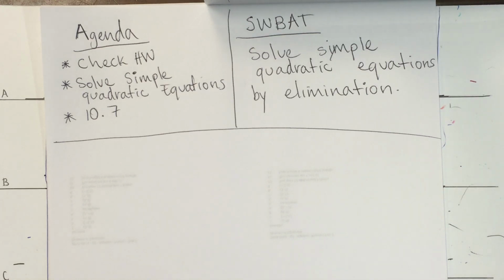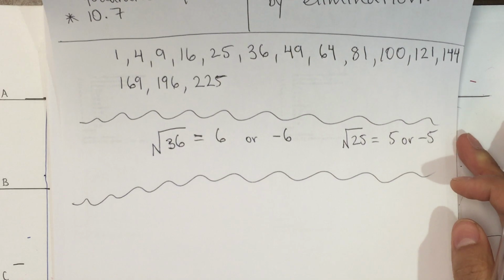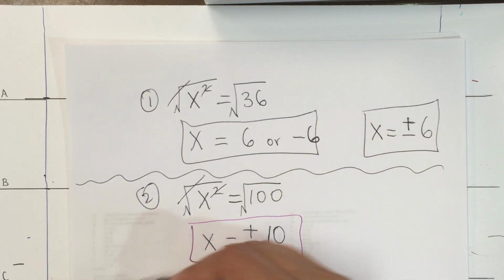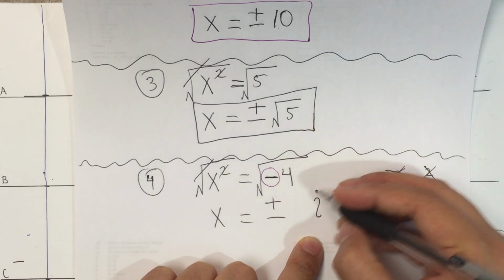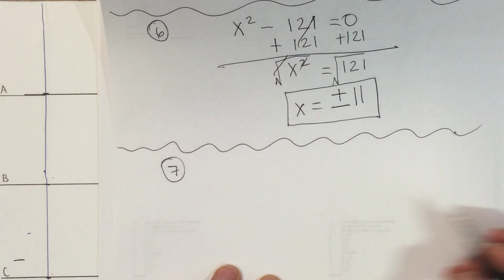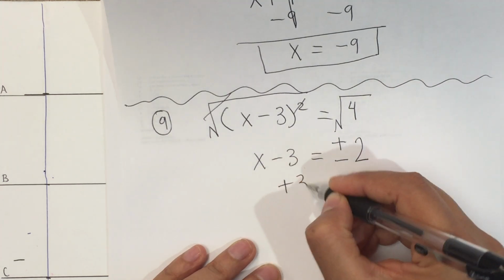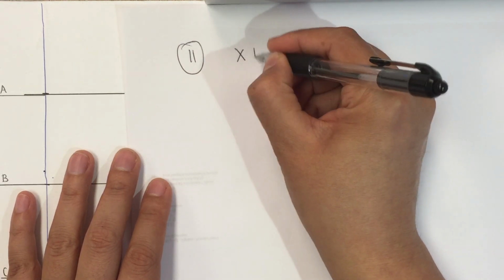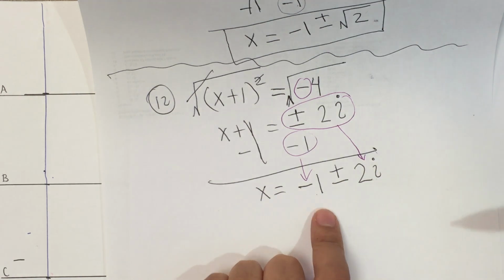2.8a simple quadratic equations part 1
Students will be able to solve solve simple quadratic equations by elimination.